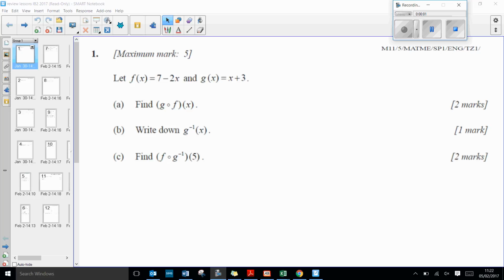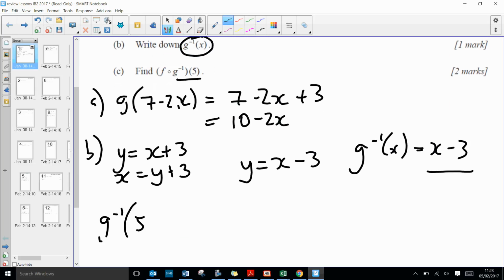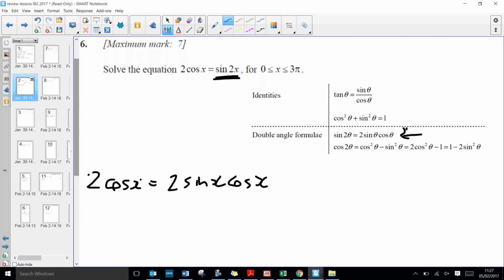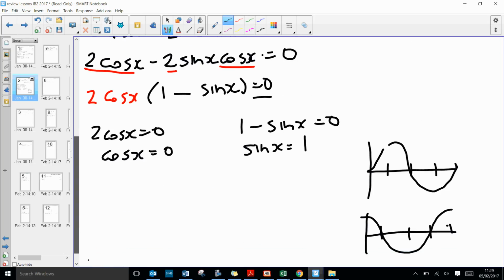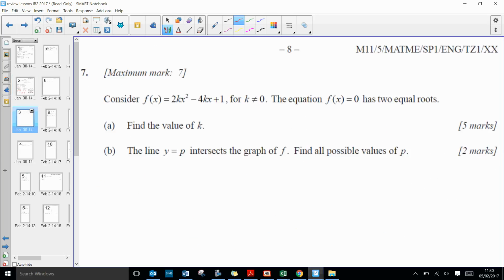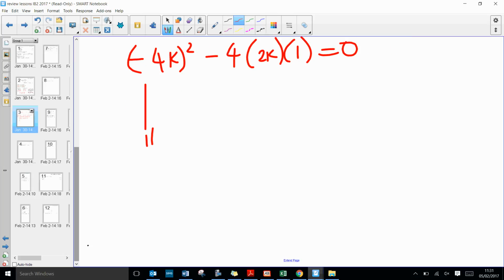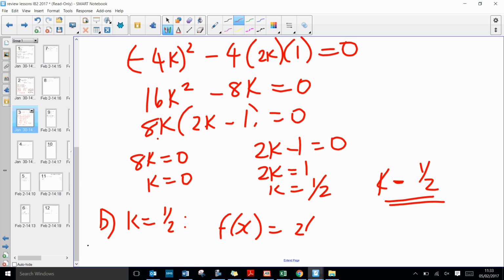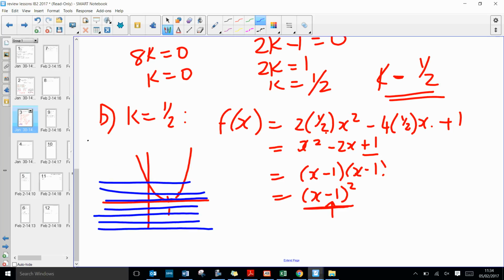Past paper review 1